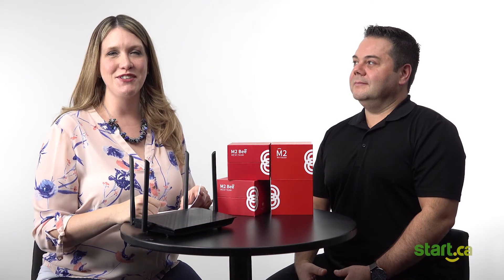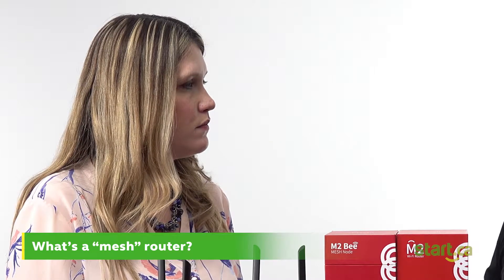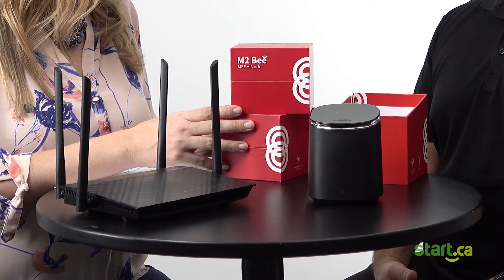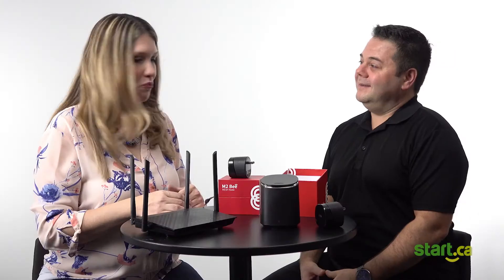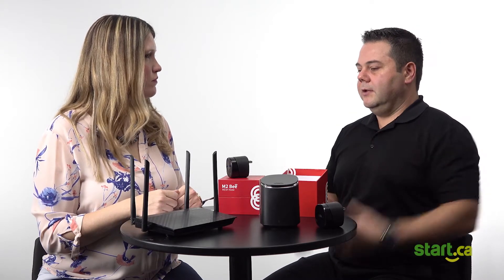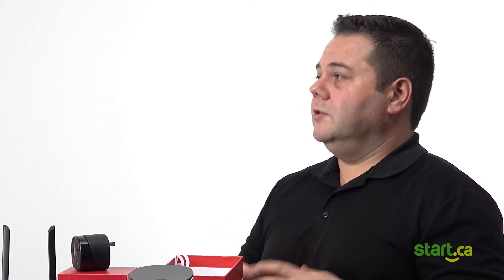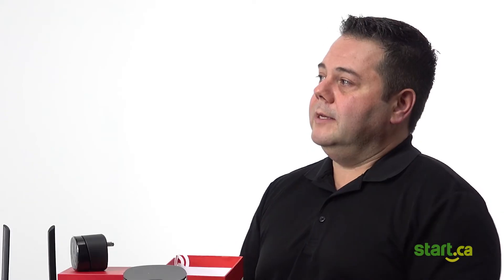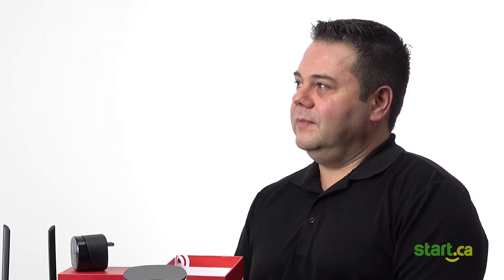Start Talk 18 - What is a Mesh Router?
In this episode of Start Talk we will discuss what a mesh router is and how it's different from a modem. Pete and Sarah will give you exclusive information on what a Mercku system is and why you would need it. Have a question you want answered?

00:01 - Blooper Reel
00:54 - Router? Modem? What's the difference?
01:24 - What's a "mesh" router?
03:57 - Simple, but fully featured
04:19 - Why the Mercku mesh router system?
08:00 - Sign off